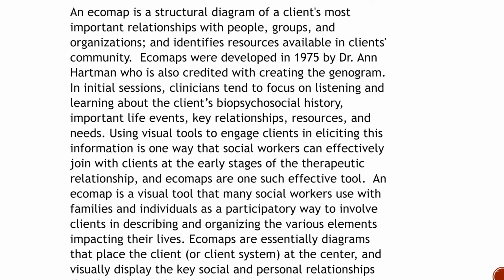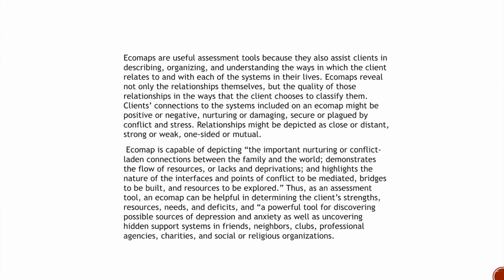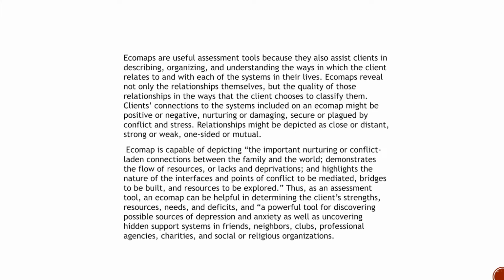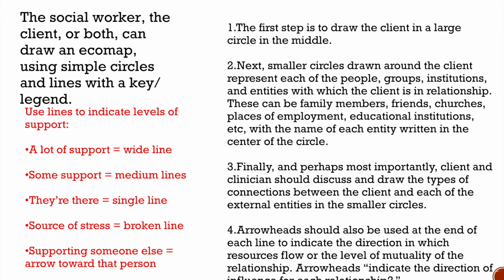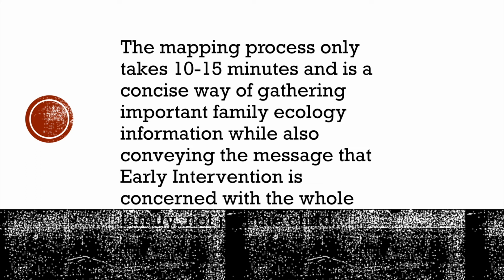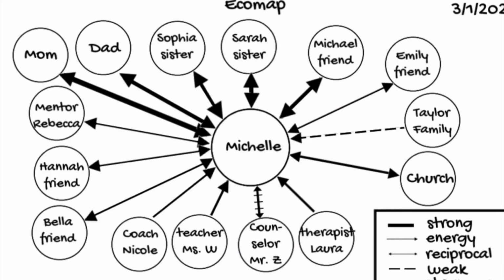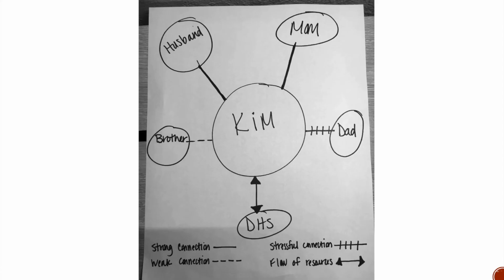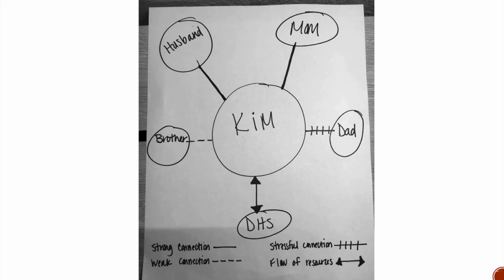Group Project preview